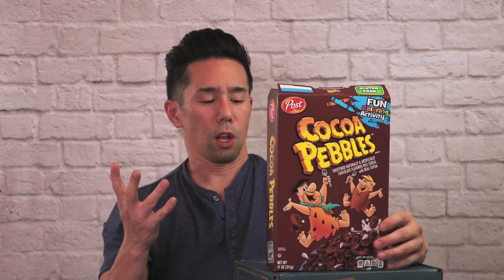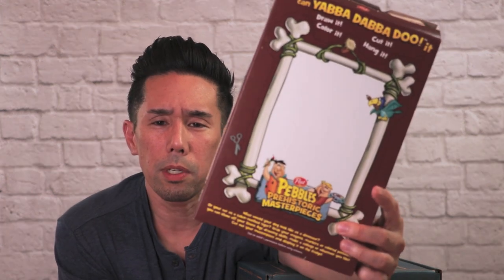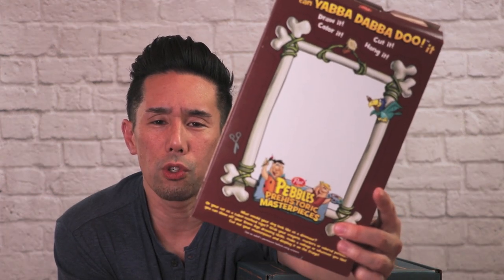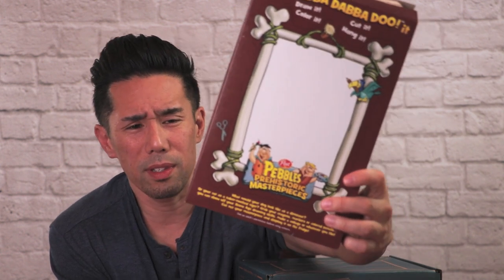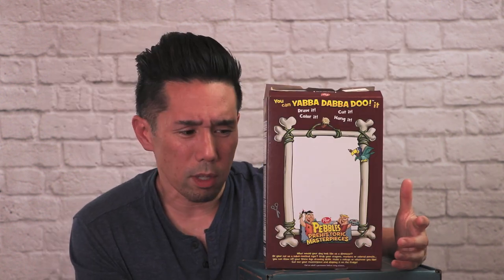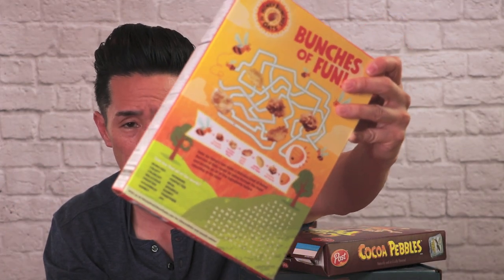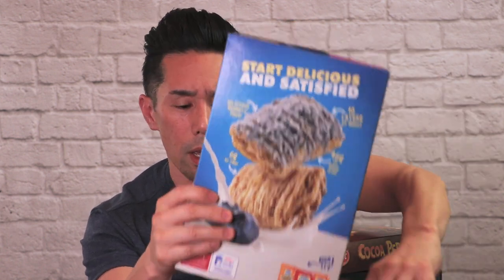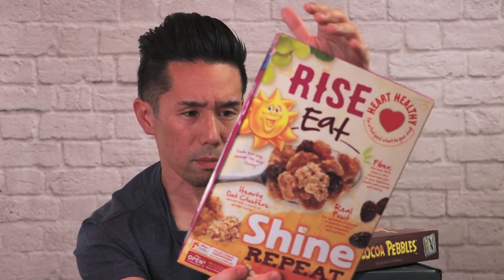Cereal Box Artwork Pitch Meeting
The back of the cereal box used to be filled with mazes, puzzles, cutouts, or hidden pictures. When did this start getting 'phased out'? This is a re-enactment of what I believe to be occurring in these pitch meetings.

Fun Facts:
"Roofus" is my oldest puppet, and has been with me for over 45 years! But I can't recall what I used to call him - he was just my 'dog puppet'.

My daughter, Kori, was very helpful as my camera operator while I frantically changed outfits & cereal boxes in between shots -- thanks, Kori!